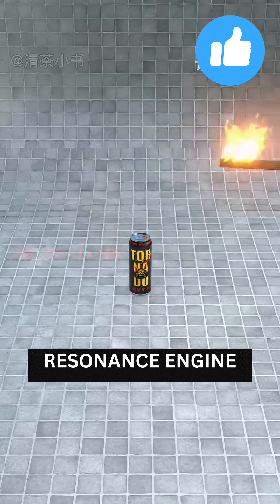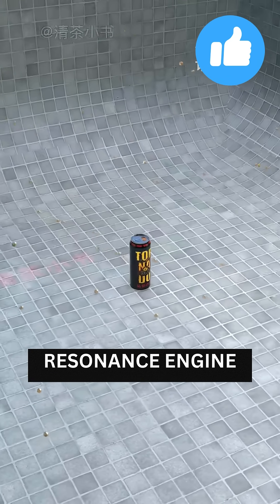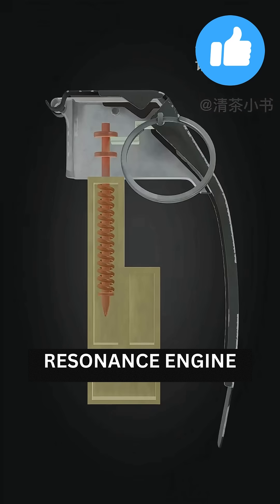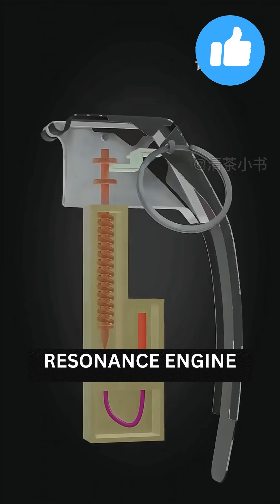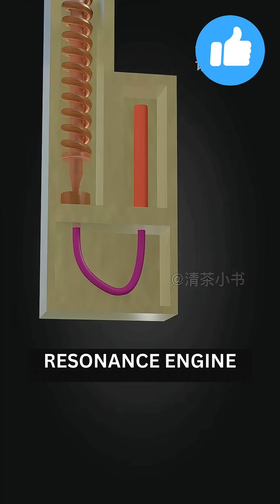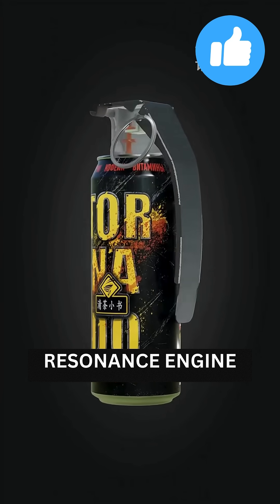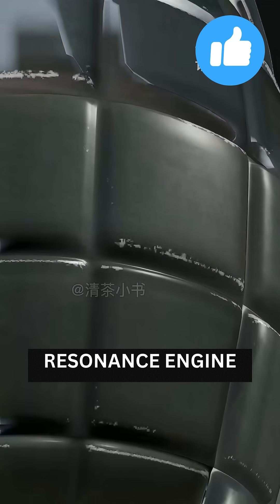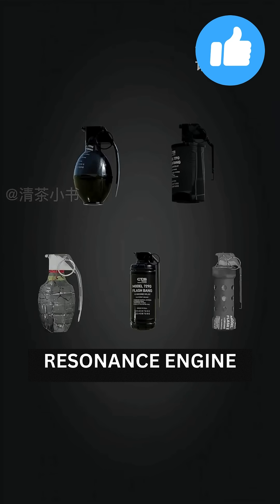Here is How Hand Grenade is Manufactured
Ever wondered what goes into creating one of the most impactful (literally!) military tools? This video dives deep into the intricate and often surprising world of hand grenade manufacturing. From the initial design phase and material selection to the precise assembly of explosives and fuzing mechanisms, we uncover the shocking truths behind every step. Learn about the rigorous testing, the historical evolution of grenade technology, and the sheer precision required to produce these devices. Prepare to have your perceptions challenged about the engineering, logistics, and skilled labor involved in bringing a hand grenade from concept to combat readiness. You won't look at a hand grenade the same way again!"